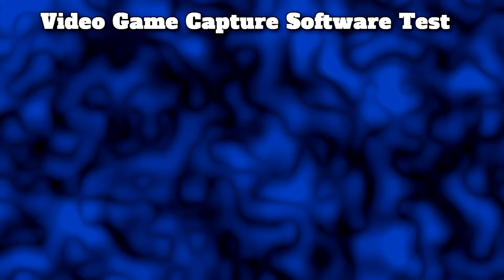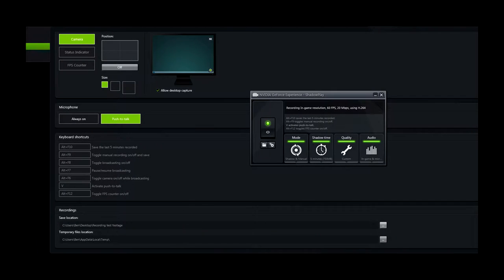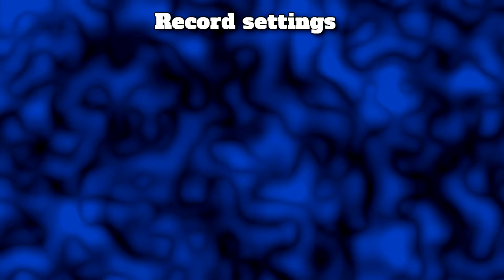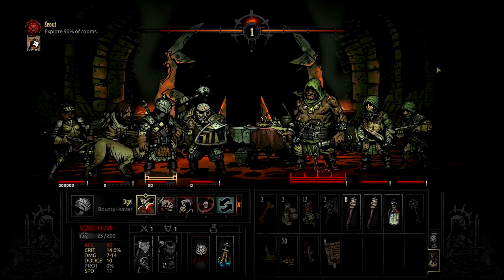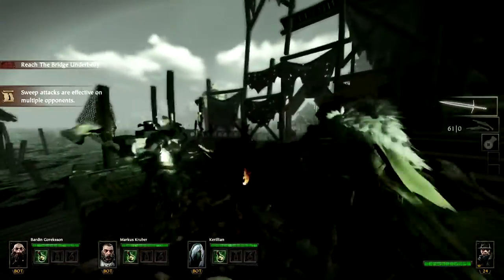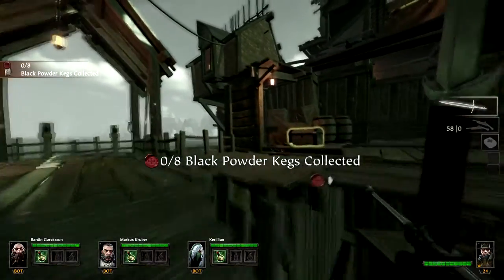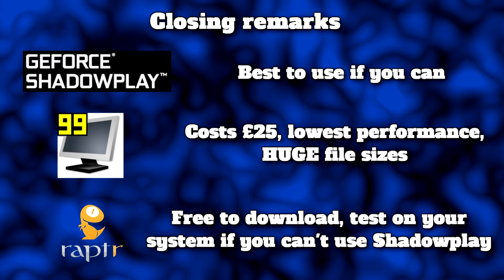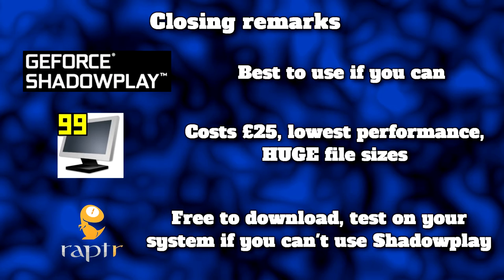Fraps vs Shadowplay vs Raptr - Test Recording + Review *New Follow-up Video in Description*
*UPDATE*

I made a follow up video, testing 3 more games on Raptr and Shadowplay, please follow this

*UPDATE*

In this video I compare 3 different pieces of video game capture software on two different games, Darkest Dungeon and Vermintide. I test for Video quality, performance affect and file sizes. Hopefully the video can help you determine if any of these 3 pieces of software are right for you.

16GB RAM
GeForce GTX 960
2TB Hard Drive